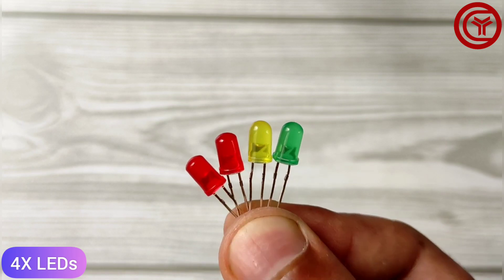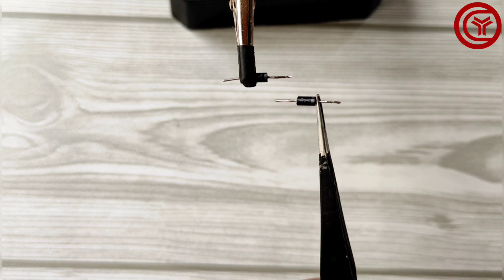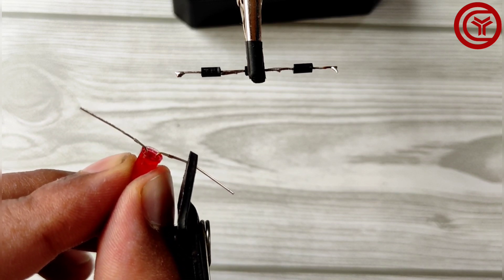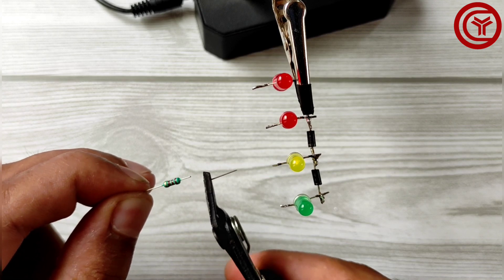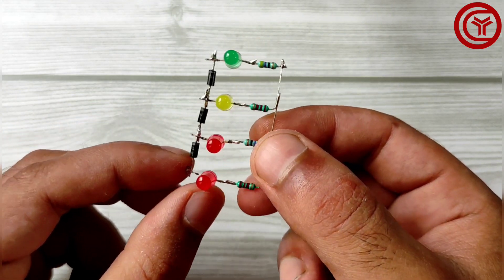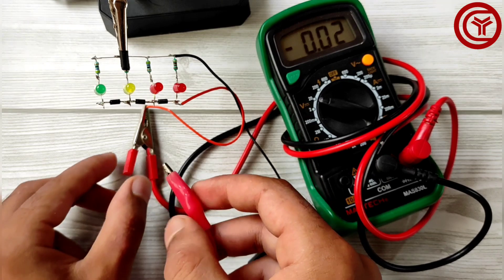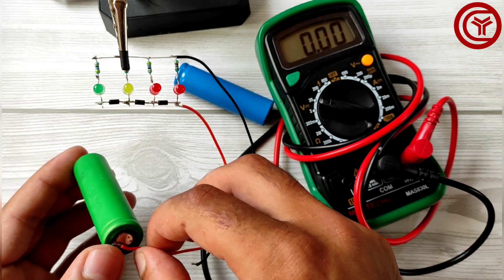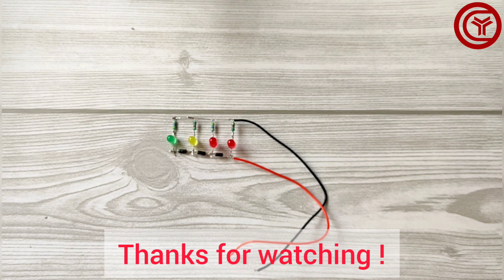3.7 volt battery level indicator circuit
#3.7volt

battery level indicator 3.7v
3.7 v battery level indicator
How to make 3.7v battery level indicator
3.7 volt lithium battery level indicator circuit
how to make 3.7 volt battery level indicator
18560 lithium battery level indicator
3.7 volt lithium battery level indicator
3.7v battery level indicator circuit diagram

In this video I'm showing that how you can make easy 3.7v battery level indicator circuit at home with few components.
Just need...

4x leds (2x Red, 1x Yellow, 1x Green).
3x 1N4007 Rectifier Diodes.
2x 220 ohms Resistors.
2x 47 ohms Resistors.

Music Credits

Musician: LiQWYD3.7 volt battery charger